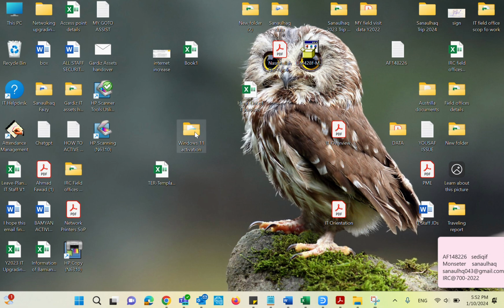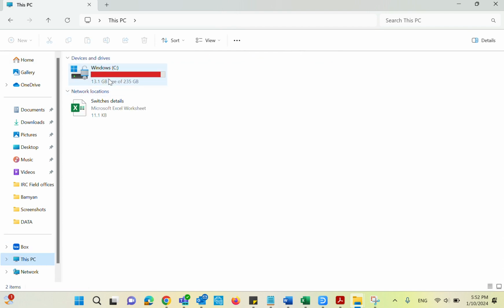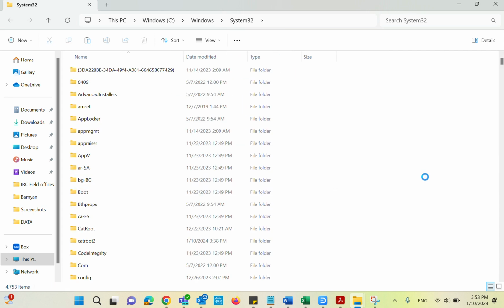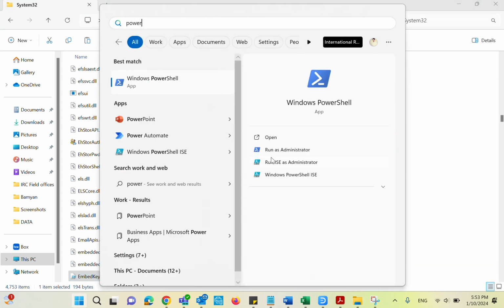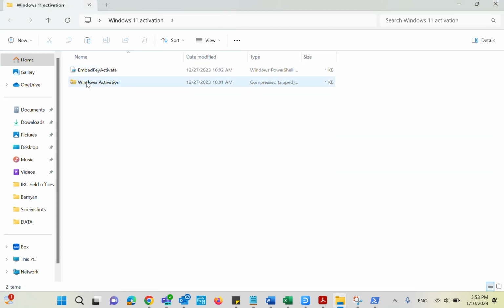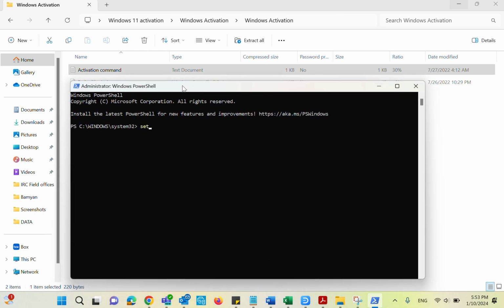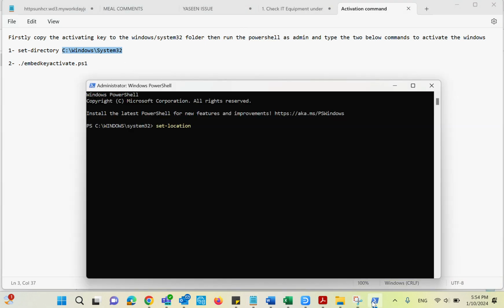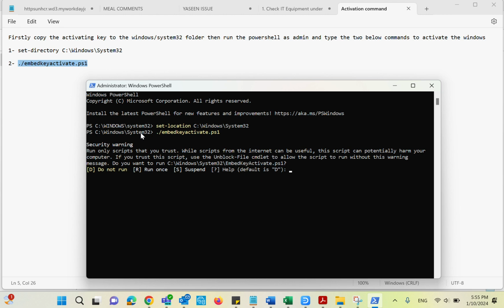Activate Windows 11 Using windows 10 Licensee key with PowerShell command